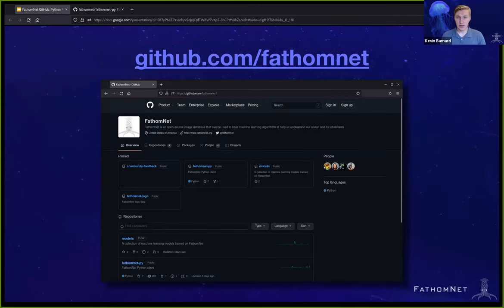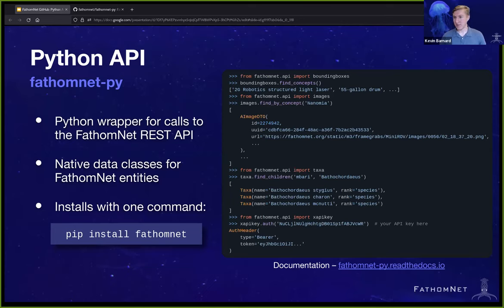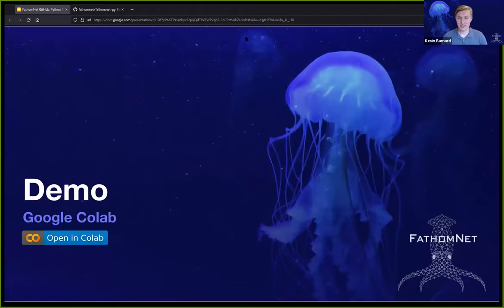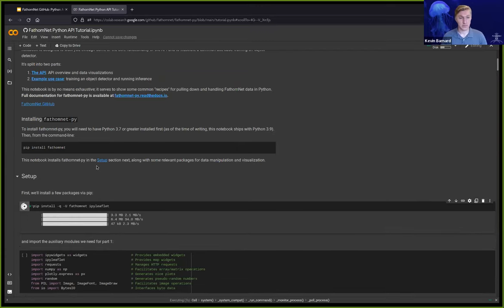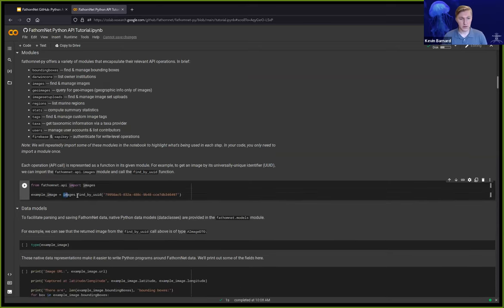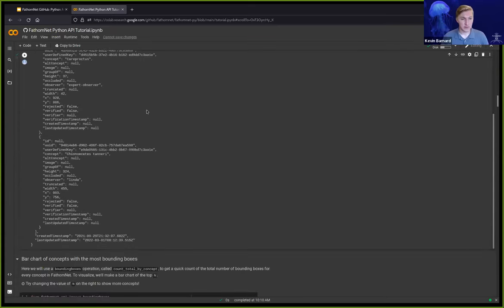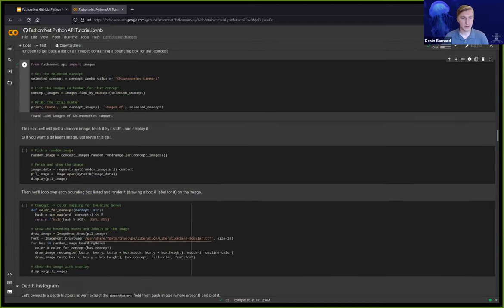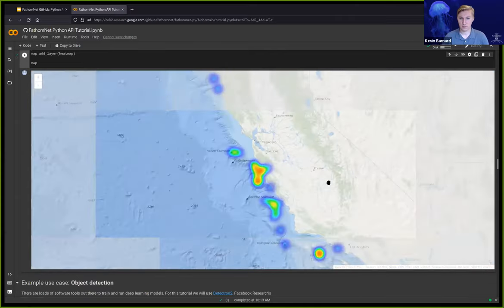20220331 FathomNet Workshop Python API - w/ Kevin Barnard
FathomNet is an open-source image database that can be used to train, test, and validate state-of-the-art artificial intelligence algorithms to help us understand our ocean and its inhabitants.

As part of our 2-day workshop, Monterey Bay Aquarium Research Institute's Kevin Barnard provided a walkthrough and tutorial of the FathomNet Python API, which can be downloaded